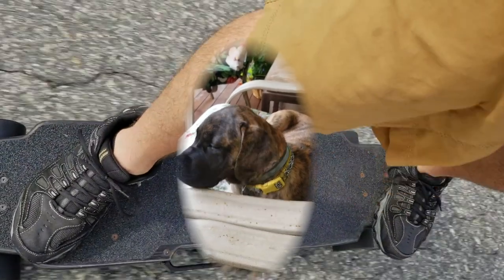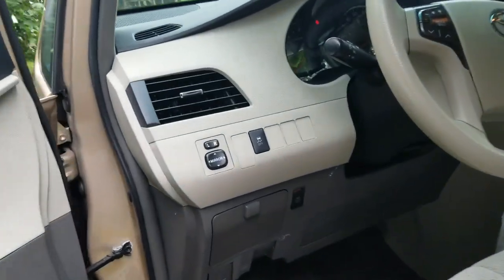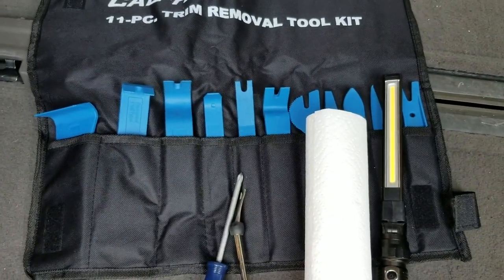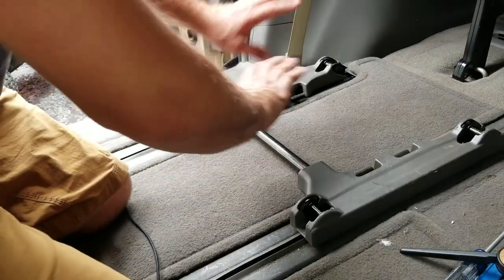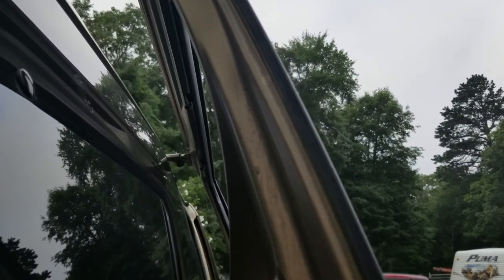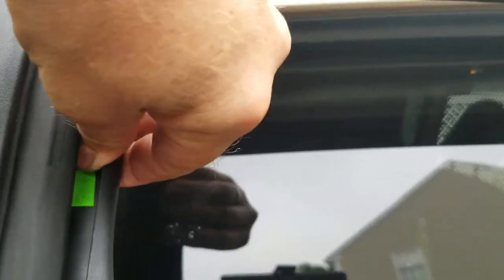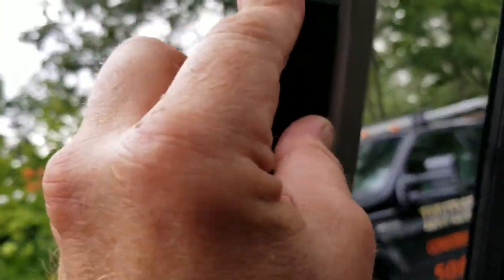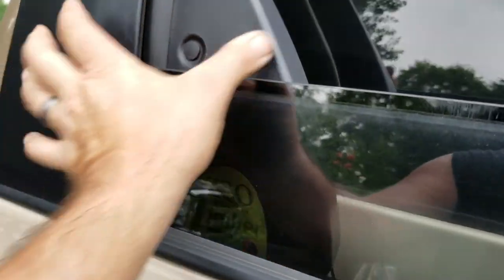2013 Toyota Sienna Rear Inner Door Panel removal. (window shade repair)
This video is about removing the inner rear passenger door panel to replace the screen on a 2013 Toyota Sienna

Anki VECTOR

PROJECT SCOOTER 50CC

LED H1 BULBS

2017 HONDA CRV PARTS & STUFF

REMY ALTERNATOR

6.0 Intake Gasket Kit

6.0 FORD OIL COOLER

FENDER FLARES

SMOKED HEADLIGHTS

 REMY ALTERNATOR

THULE FIT KIT 1508

TOOLS I PERSONALLY  USE and RECOMMEND plus SHOP

OTC MULTI PULLER

OEMTOOLS AIR GUN

OEMTOOLS CALIPER HANGERS

OEMTOOLS TEARDOWN TRAY (my sons BLUE)

GEARWRENCH METRIC RATCHET WRENCHES

OEMTOOLS BRAKE PAD SPREADER (cheap one)

OEMTOOLS  CREEPER (same as Gearwrench one)

LISLE DUAL BRAKE PAD SPREADER

ASTRO TORQUE STICKS

ATD TOOLS PANEL STAND (work stand 500lbs)

OTC 6697 Wheel Knuckle Vacuum Oil Seal Installer for Ford 2006 to Current F-250/350

LISLE EXHAUST HANGER TOOL

JACO PRO TIRE INFLATOR

CORE INSTANT SHELTER (mostly survived the latest TORNADO we had!)

VIM TOOLS SOCKET MAG-RAIL

Lisle 39000 Pulley Puller

Lisle 56750 Seal Puller

Lubrimatic Fluid Pump 2Pack

NITECORE MH20 LED

MY RC TOOLS PARTS AND CARS

TRAXXAS UDR

GEN7 DRIVESHAFTS